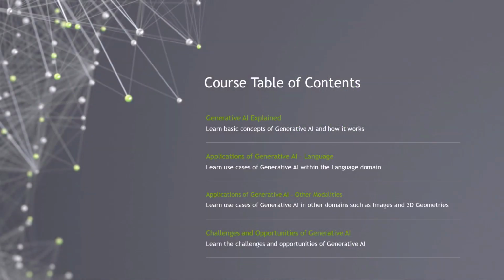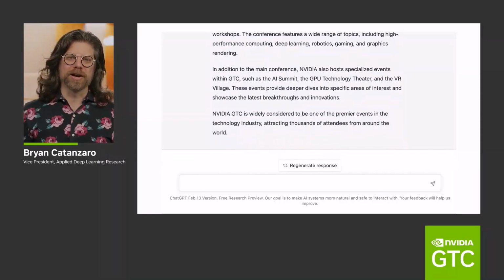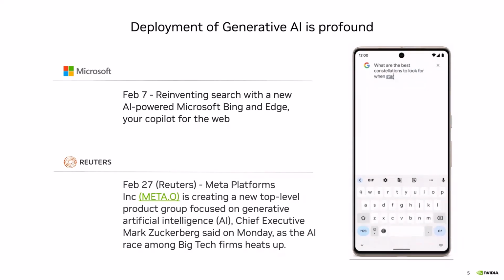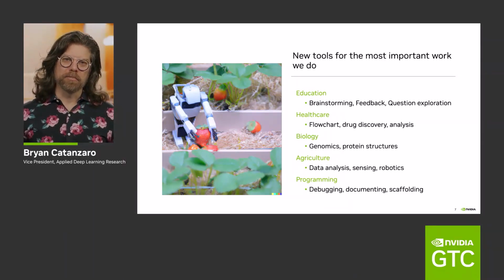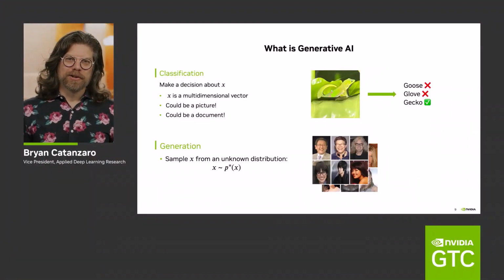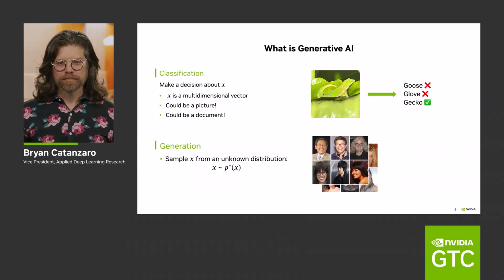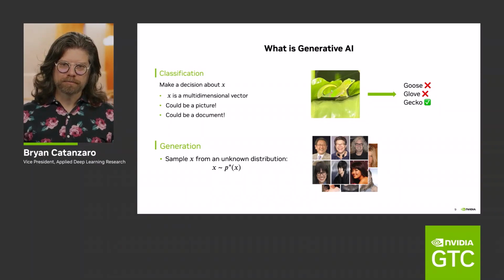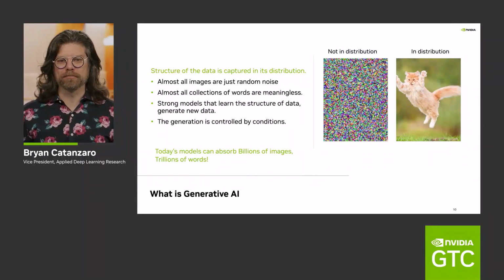01 task1 combined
Кафедра конструювання і дизайну НТУ "ДП"
Предмети за вибором студента, спеціалізовані предмети для учнів спеціальності 132 Матеріалознавство (Промислова естетика), безкоштовні літні/зимові курси моделювання.